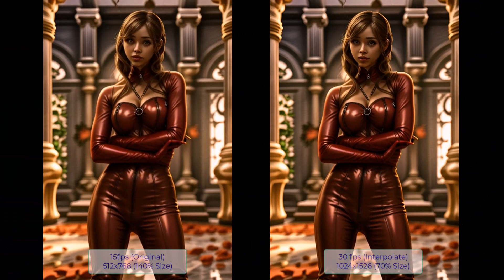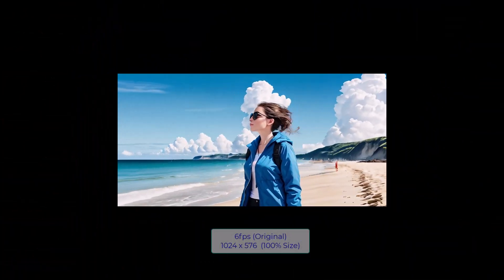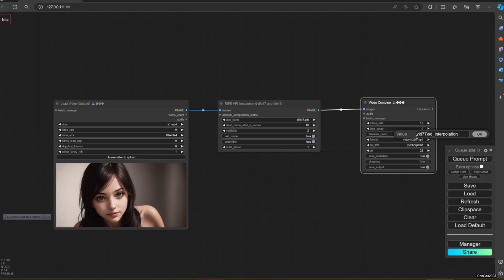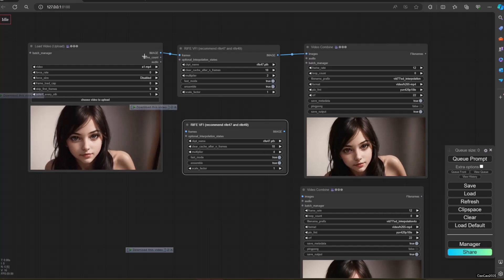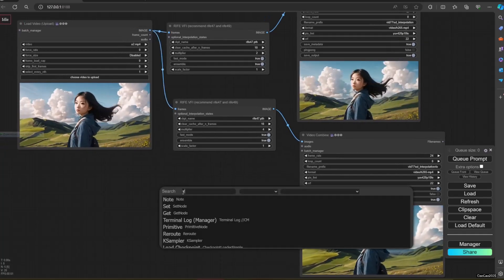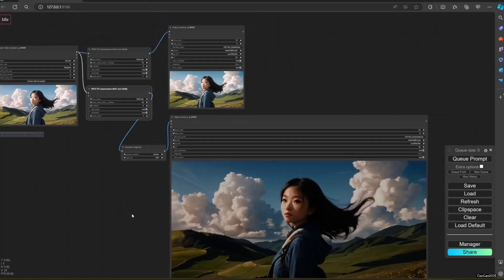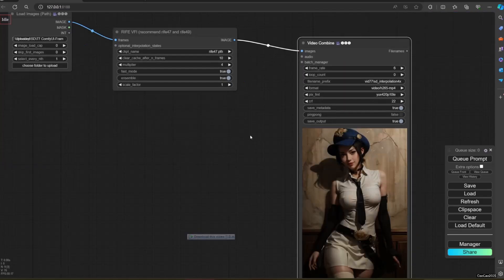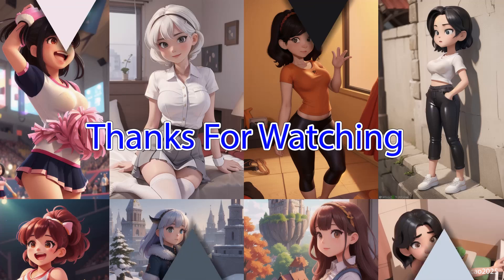How to Increase Video FPS with ComfyUI Frame Interpolation (Free and Local Install)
Detailed Description (SEO Friendly):
Tired of choppy, low-frame-rate videos? This video unlocks the power of ComfyUI Frame Interpolation to dramatically increase your video's FPS!

When you generate video using Animatediff, it will take a long time, especially if you make a long fps video. But with this trick you could generate less fps and then interpolation it so it will have more fps. So less time with better result.

Learn how to use this FREE and easy-to-learn tool to create smooth, high-quality videos with improved visuals.

Get ready to:

Install and set up ComfyUI Frame Interpolation (it's surprisingly beginner-friendly!)
Navigate the user interface and understand key features
Choose the right interpolation settings for your specific video needs
Witness the magic! See your video transformed into a smooth and visually stunning masterpiece
No prior experience needed! By the end of this video, you'll be a ComfyUI Frame Interpolation pro, ready to elevate your video editing game and create professional-looking content.